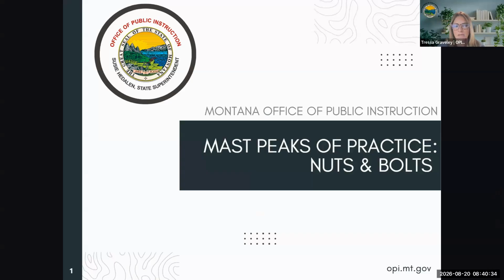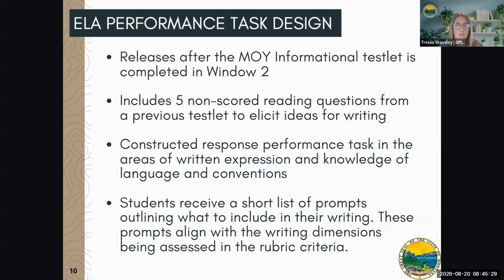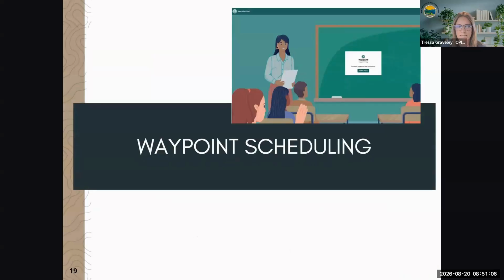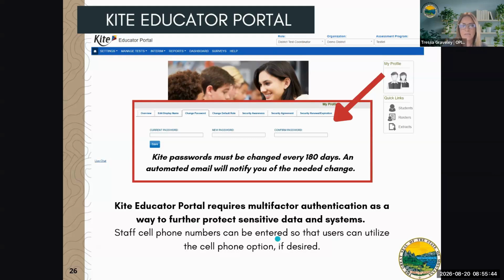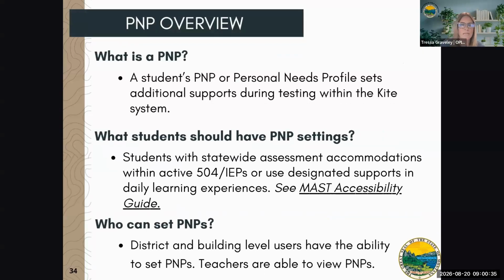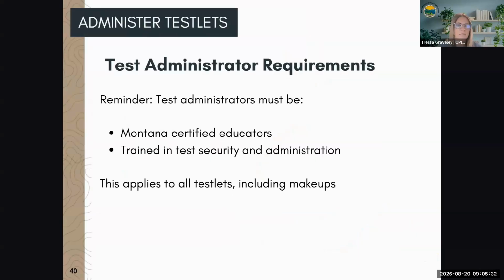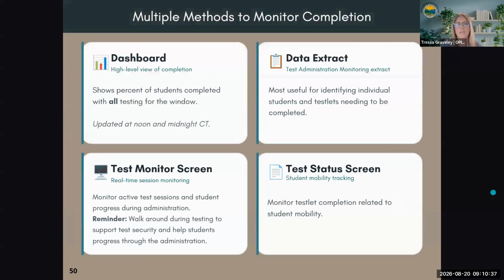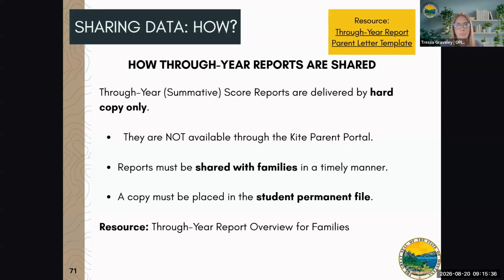MAST Peaks of Practice Nuts and Bolts Basics of MAST